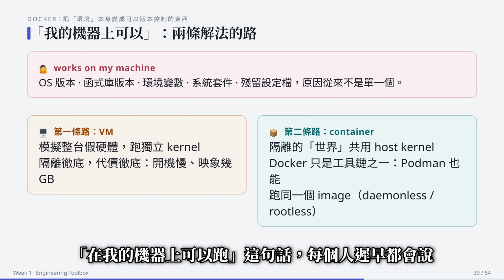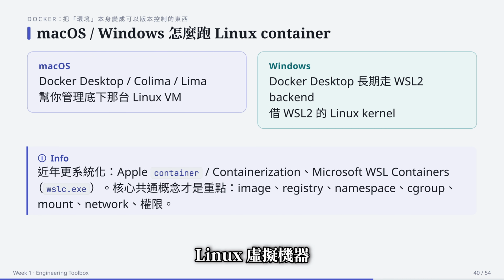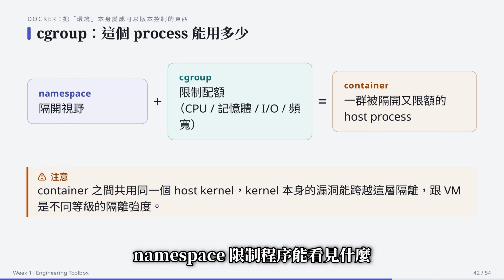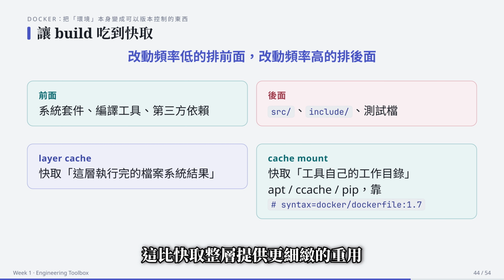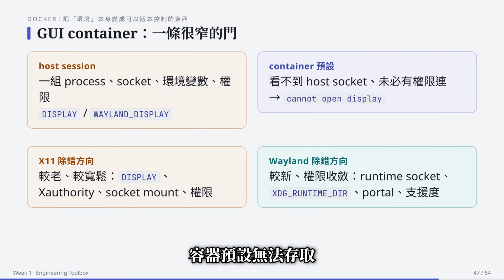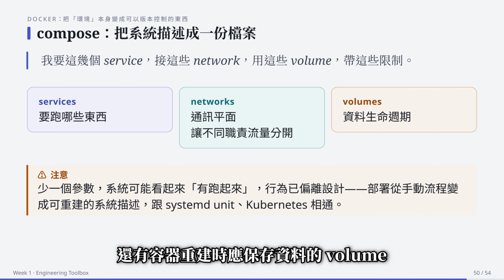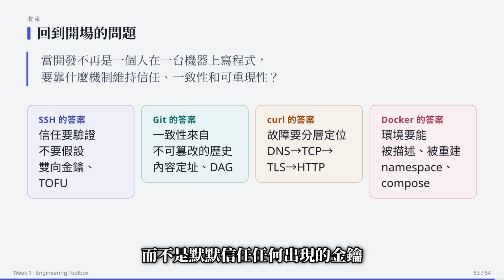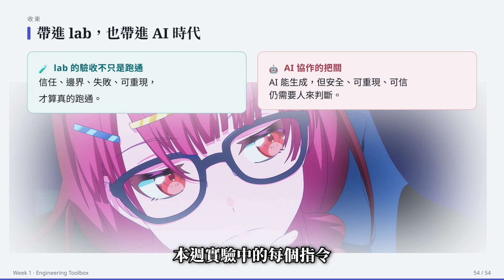從來不覺得寫程式開心過 (3)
資工研究所暑期課程 第 1 週示範教學

講者： Claude
講義製作：獵奇緯

本週我們將認識常見的開發工具

00:00 Docker
12:59 AI 時代的思考